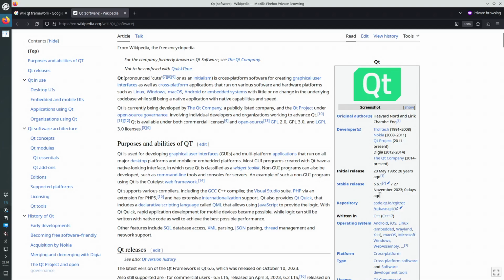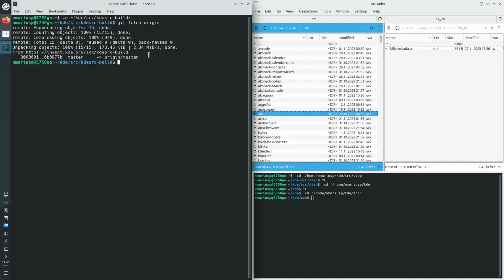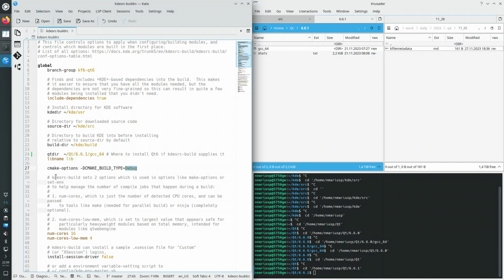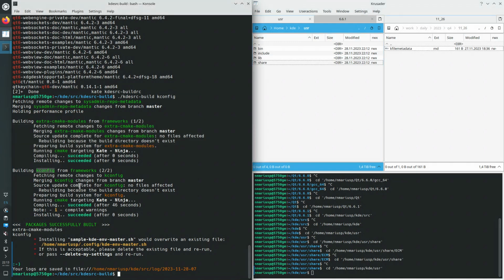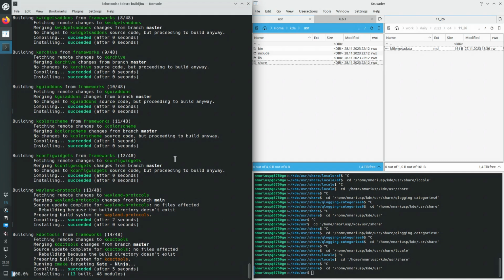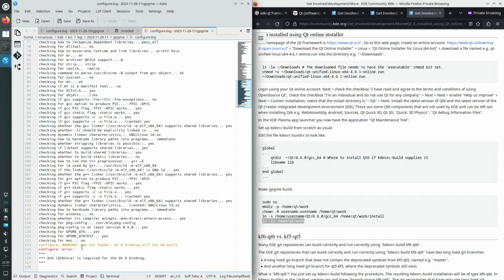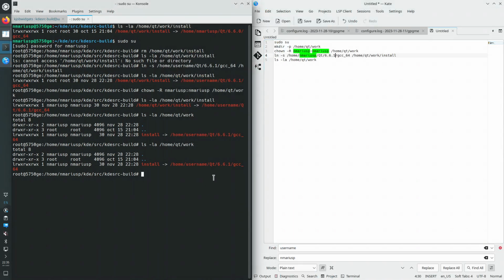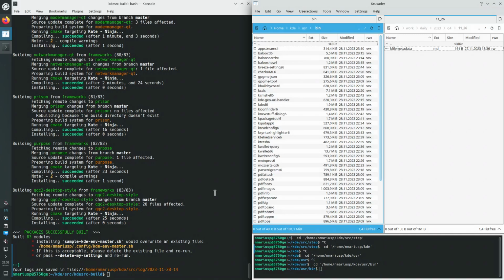Qt 6.6.1 release - update kdesrc-build - November 2023 - 92415a3b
Qt 6.6.1 was just released. The Qt online installer already provides prebuilt Qt 6.6.1 packages. I install Qt 6.6.1 using the Qt online installer. I update kdesrc-build to use Qt 6.6.1.